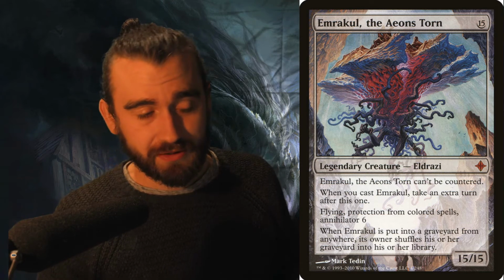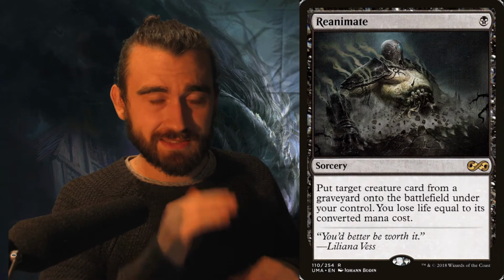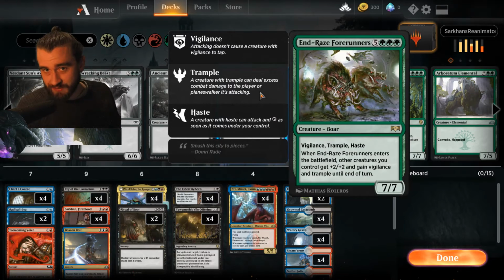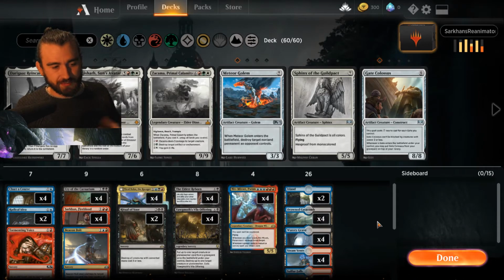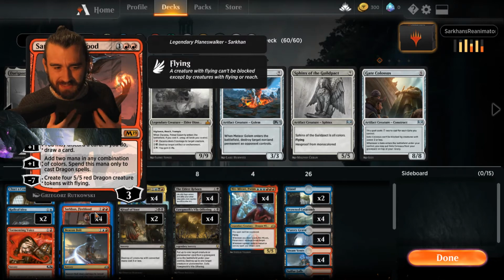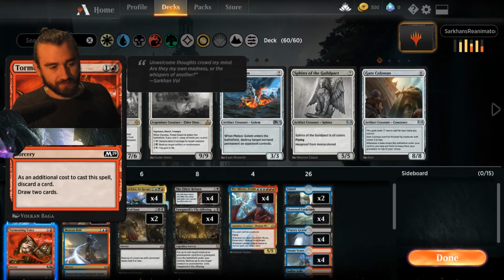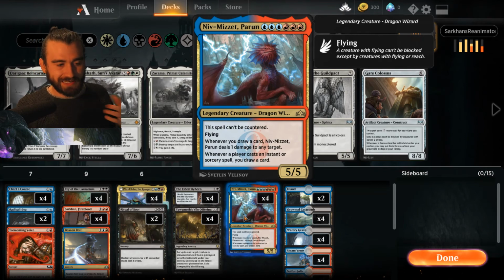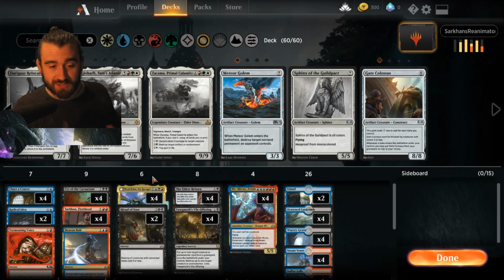Deck Tech Reanimator Sarkhan Yawgmoth in MTG Standard Arena 2019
Decklist:

4 Sarkhan, Fireblood (M19) 154
4 Niv-Mizzet, Parun (GRN) 192
4 Nicol Bolas, the Ravager (M19) 218
4 The Eldest Reborn (DAR) 90
4 Yawgmoth's Vile Offering (DAR) 114
4 Chart a Course (XLN) 48
2 Radical Idea (GRN) 52
4 Cry of the Carnarium (RNA) 70
2 Ritual of Soot (GRN) 84
4 Watery Grave (GRN) 259
4 Steam Vents (GRN) 257
4 Blood Crypt (RNA) 245
4 Dragonskull Summit (XLN) 252
4 Drowned Catacomb (XLN) 253
2 Island (XLN) 264
4 Sulfur Falls (DAR) 247
1 Beacon Bolt (GRN) 154
1 Tormenting Voice (M19) 164